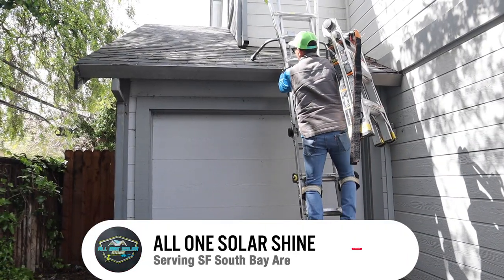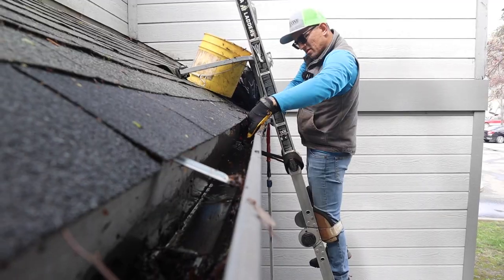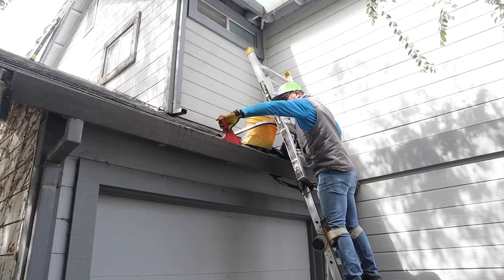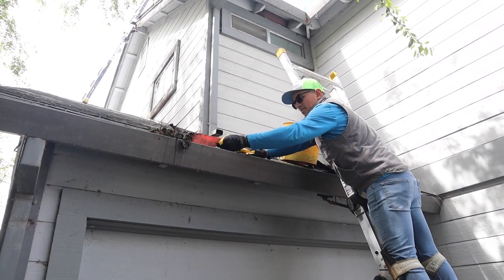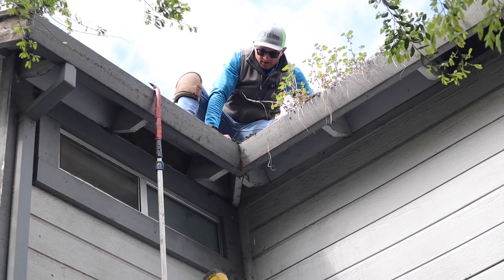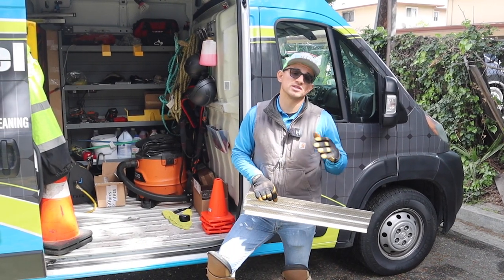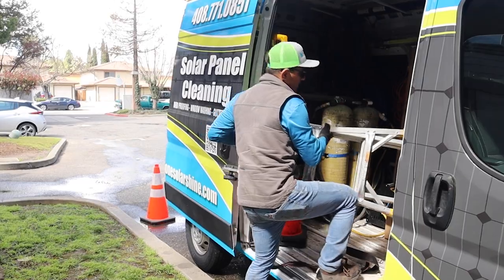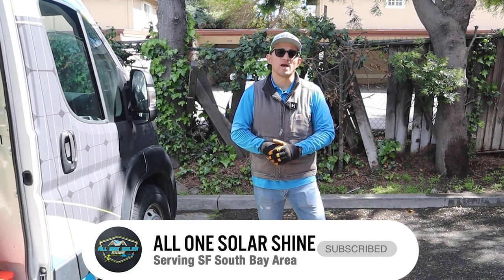How I Clean Gutters For My Customers - All One Solar Shine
Need your solar panels, gutters, bird proofing, or windows cleaned in Gilroy to San Jose to Sacramento Valley, CA?

📷 I use this app to send customers pictures and videos of the job and befores/afters